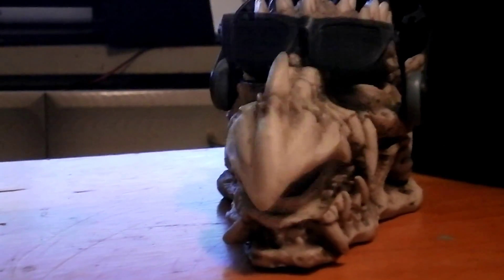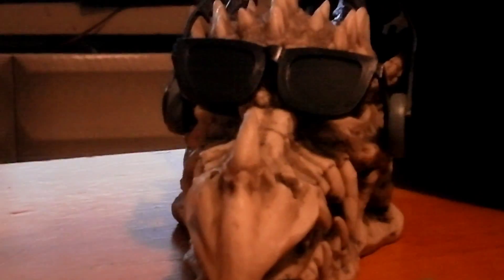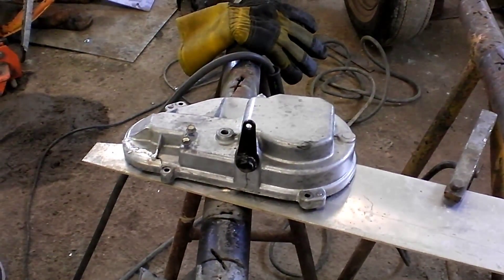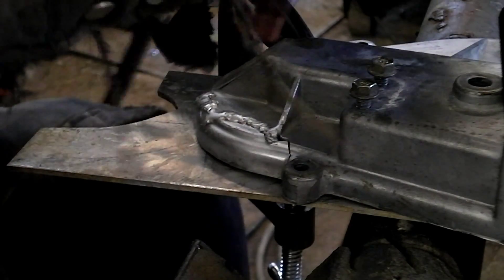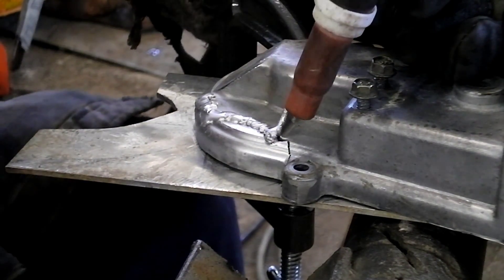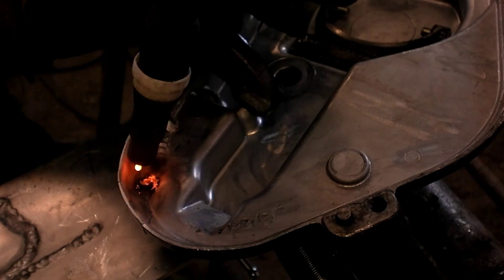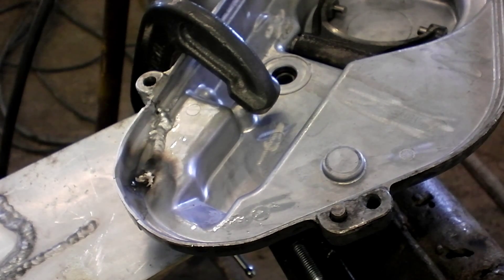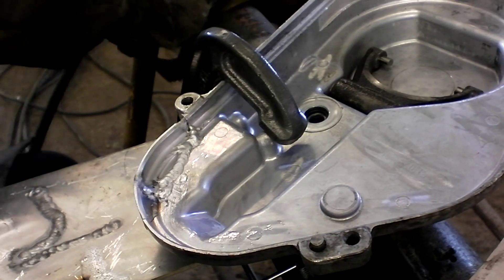welding aluminum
tig welding a snowmobile chaincase cover